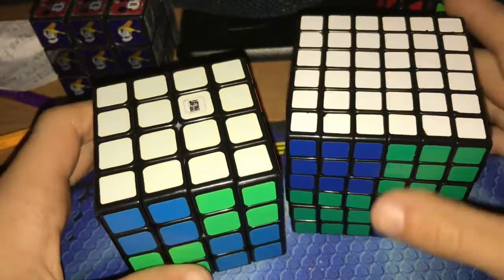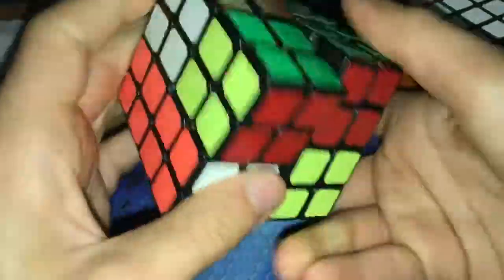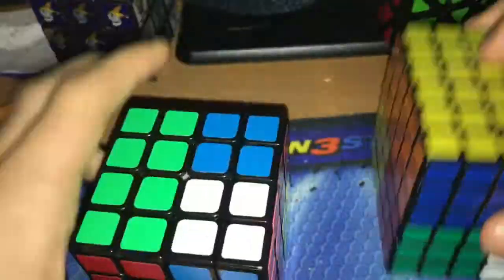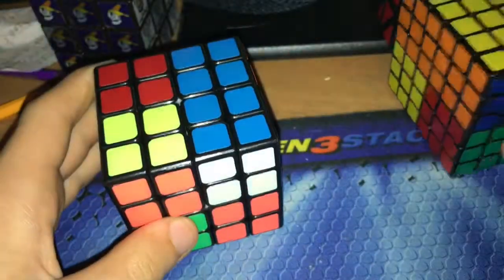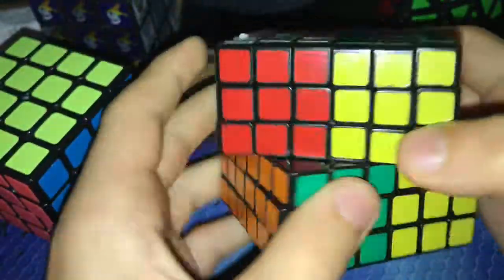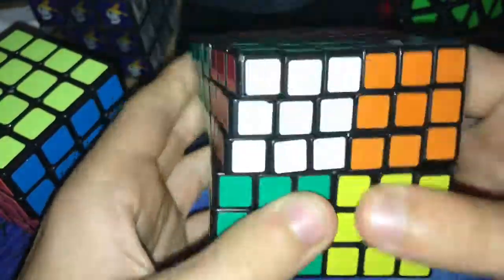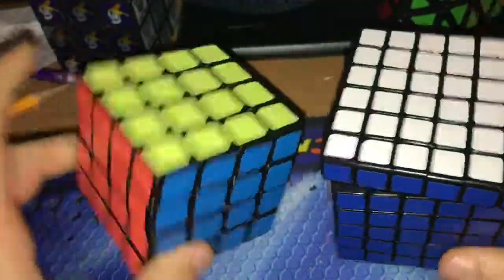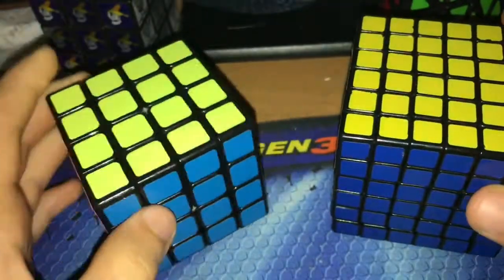2x2 Tuesday | Episode 6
I had this idea today and decided to make it this week's episode of 2x2 Tuesday.